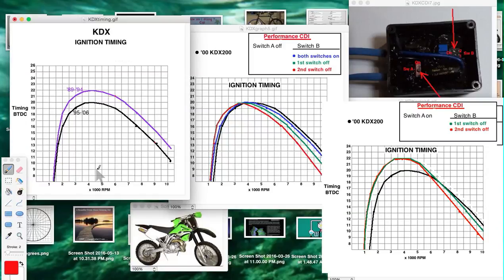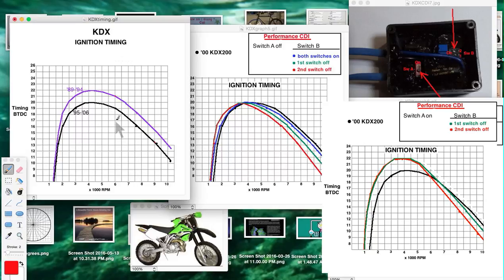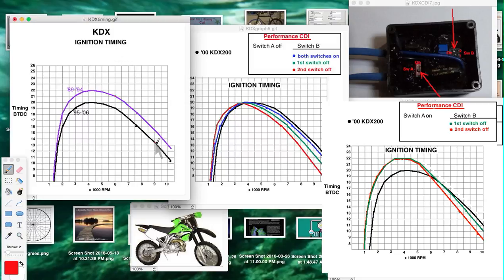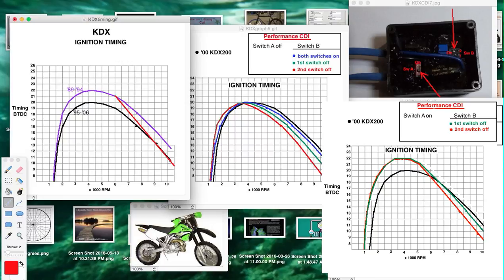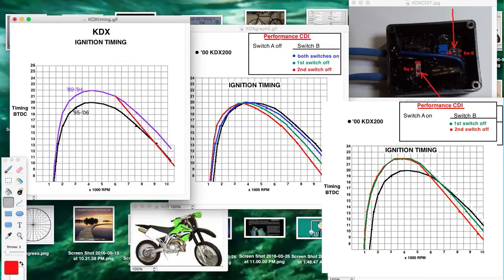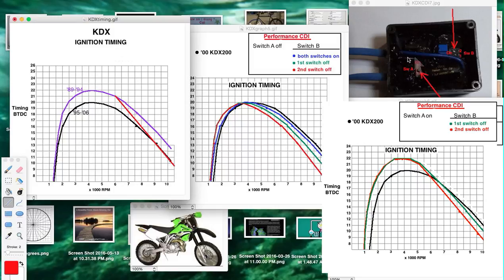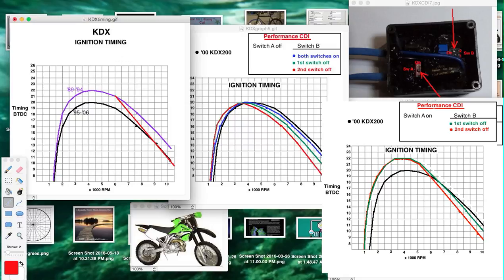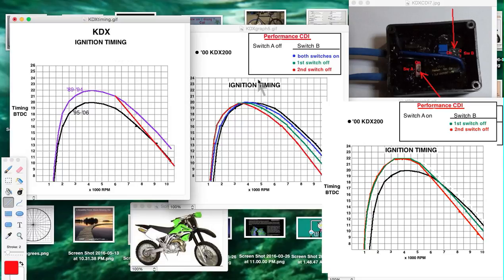KDX200 CDI ignition timing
Standard and aftermarket CDI ignition timing curves for the KDX 200 explained.